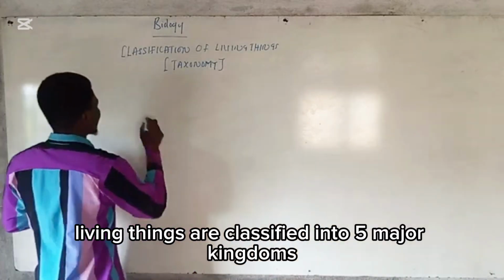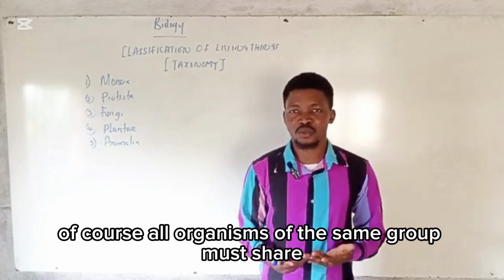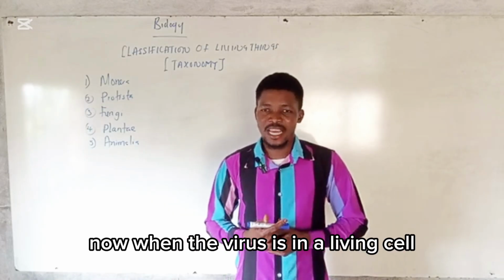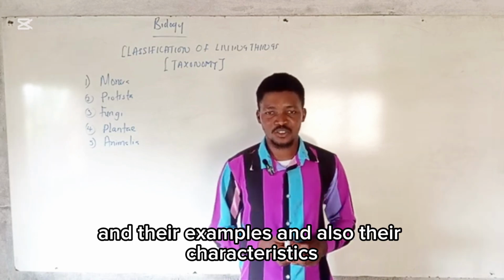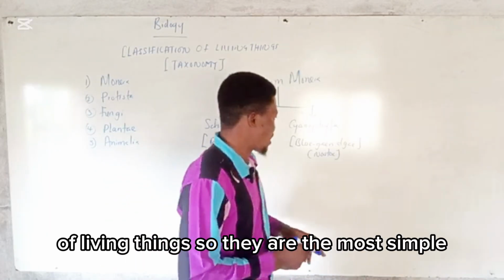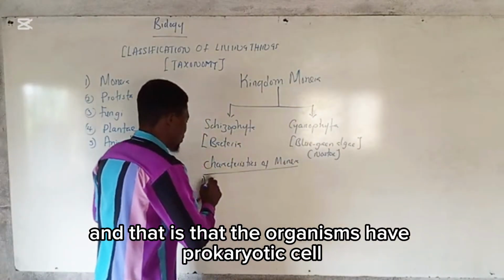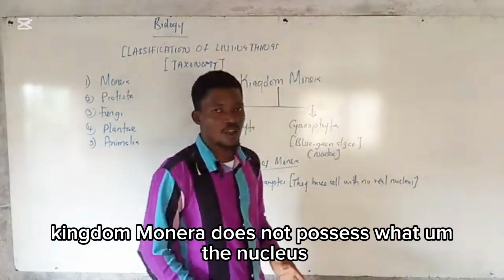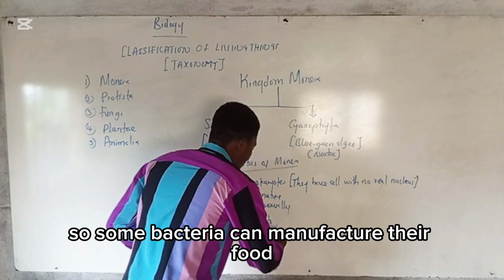Characteristics of living things part 1